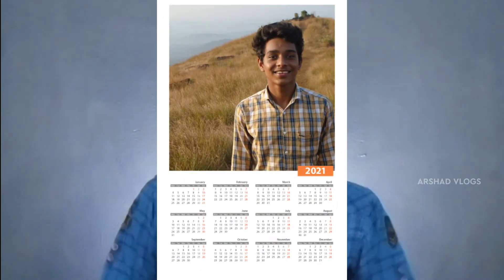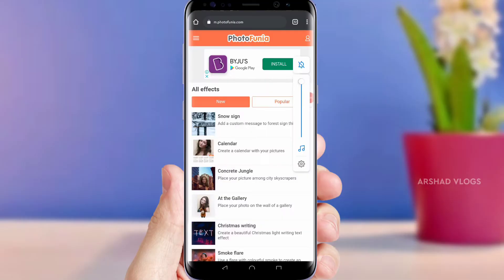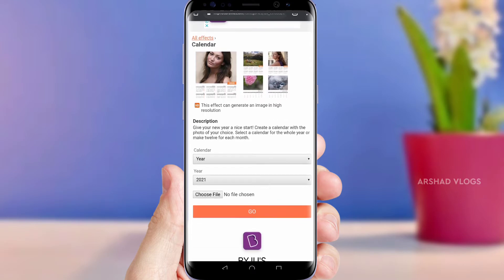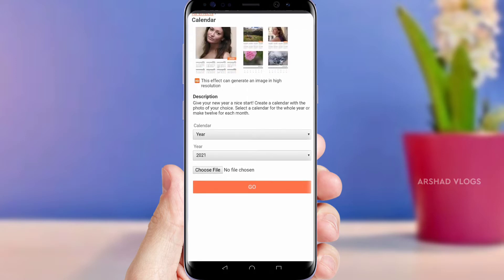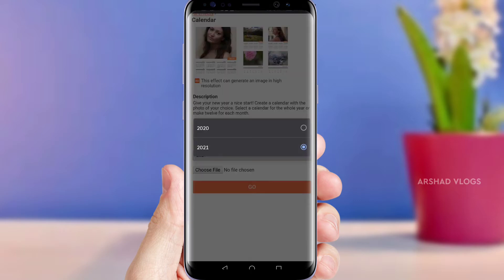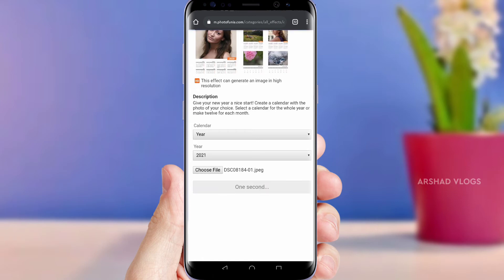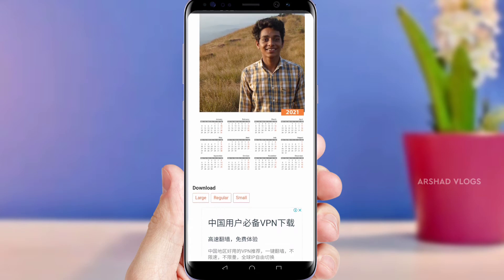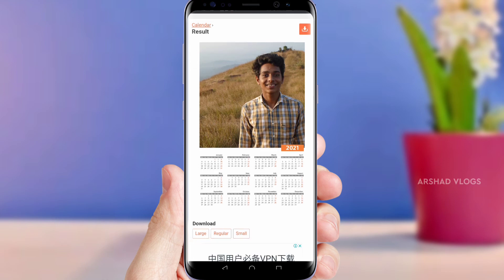How To Make 2021 calendar with your photo Malayalam | നിങ്ങളുടെ photo വെച്ച് കലണ്ടർ ഉണ്ടാക്കാം 😃